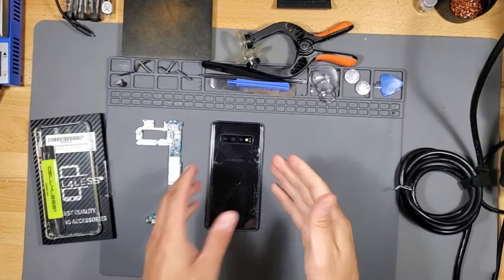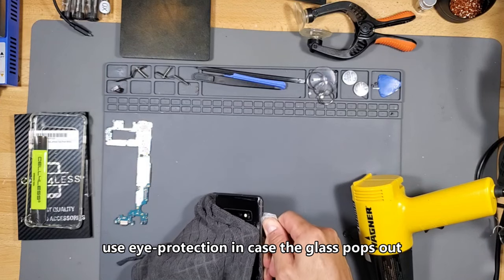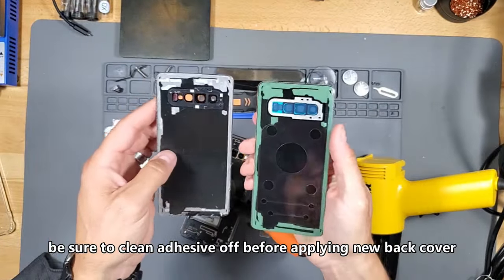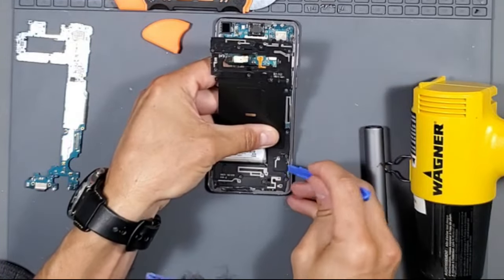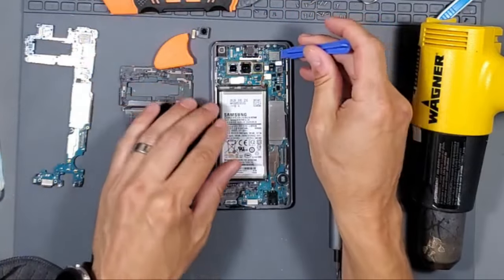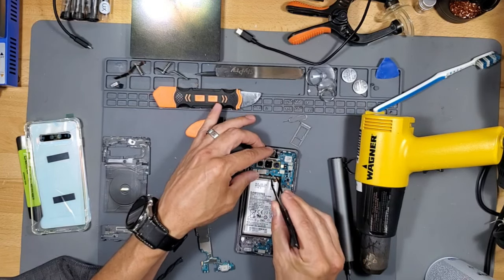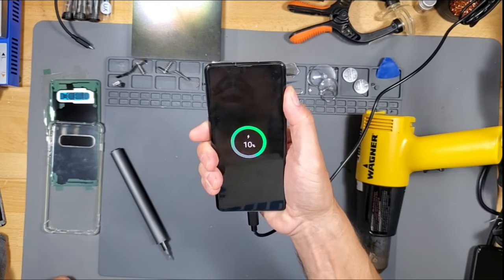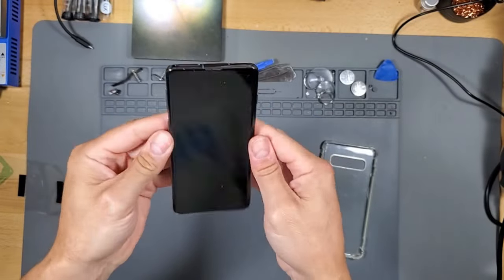How to Replace Samsung S10 Back Glass Cover & Broken Motherboard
How to Fix repair Samsung S10 phone broken Back Glass cover and mother board Replacements for The Galaxy S10 Model, 128GB Cellphone Mainboard Unlocked Motherboard Replacement for Samsung Galaxy S10. S10 back cover replacement
Unlocked Main Logic Board Gaming Motherboard PCB
-These products I order myself and some I receive for free to produce a How-to guides or review but I'm not paid for positive tech reviews.